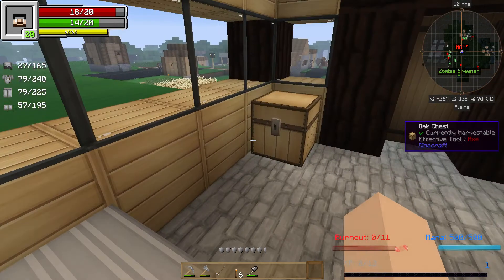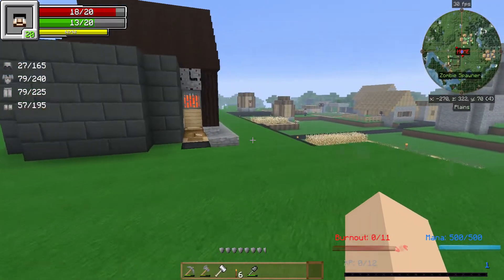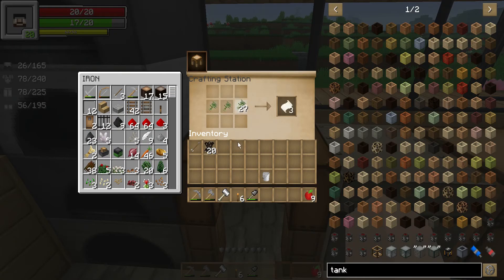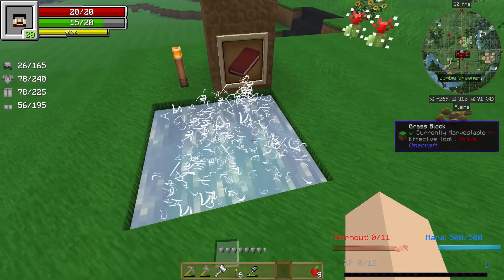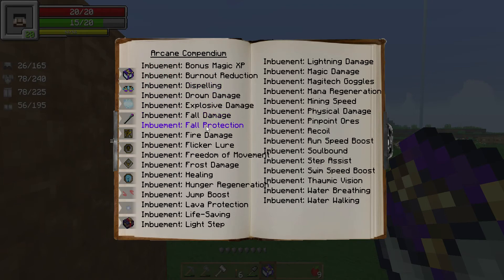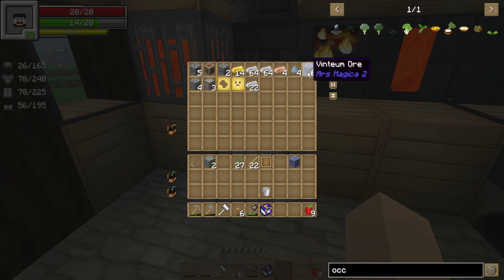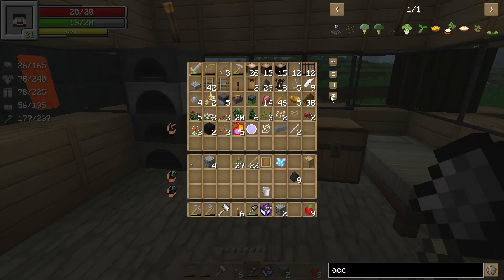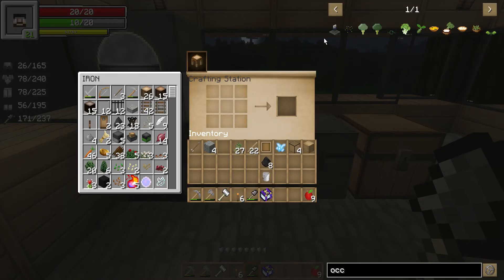Shinra Company Minecraft 1 10 2 #4